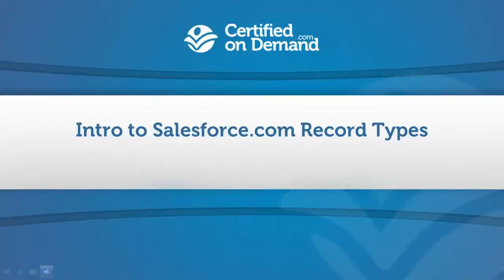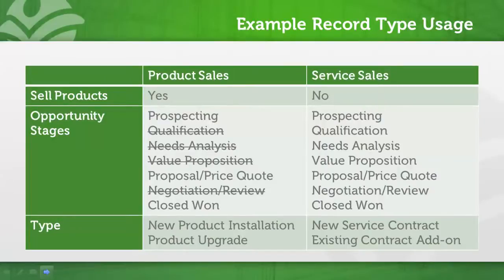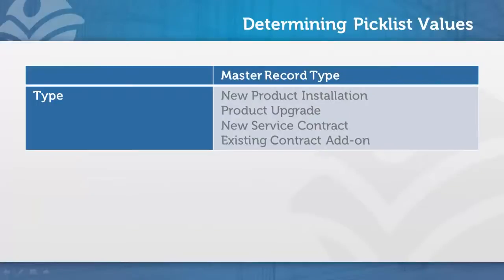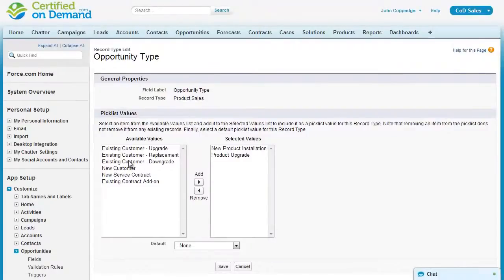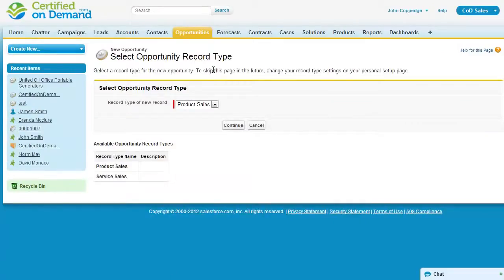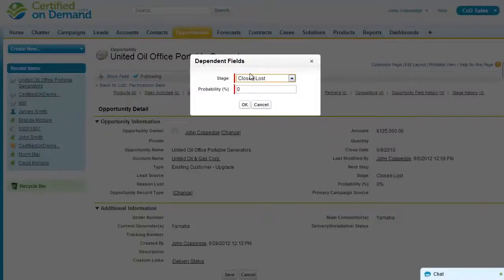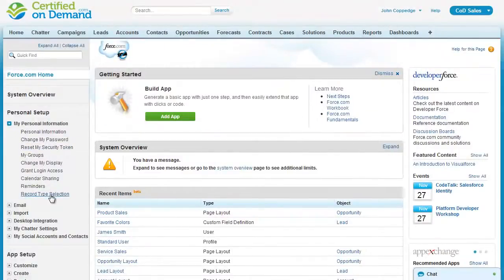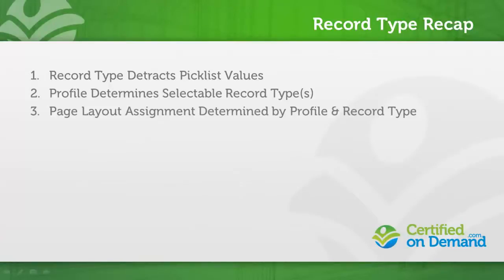how to create record types in salesforce